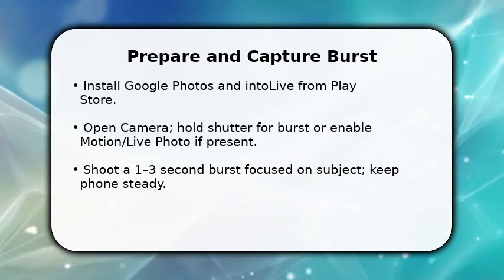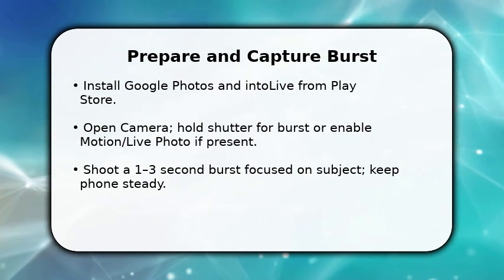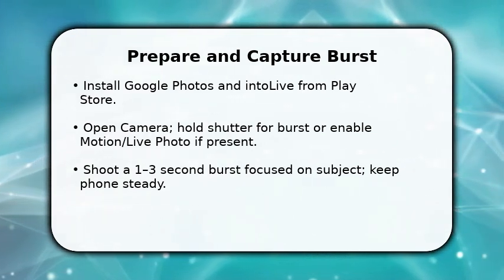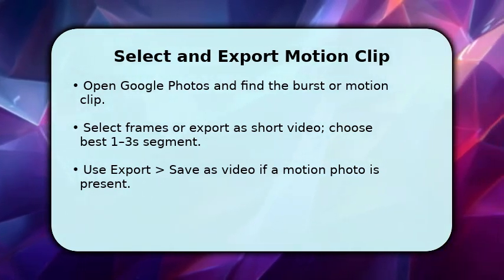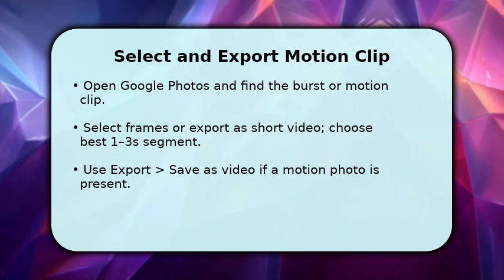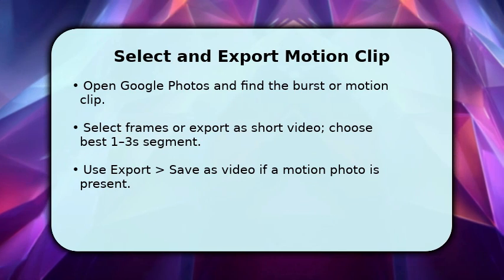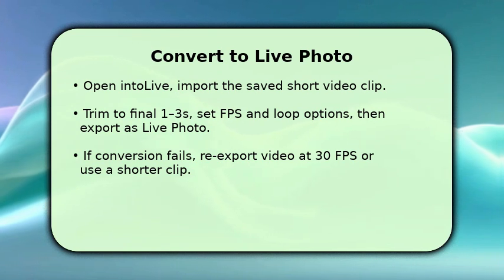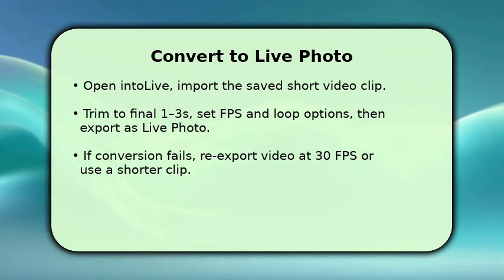How to Live Photo in Redmi Note 13 (only Way)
Discover the ultimate way to capture stunning live photos on your Redmi Note 13. This video tutorial guides you through optimizing camera settings, using third-party apps for enhanced effects, and sharing high-quality moments with friends.

Redmi Note 13, live photo, capture stunning photos, camera optimization, third-party live photo app, share quality images